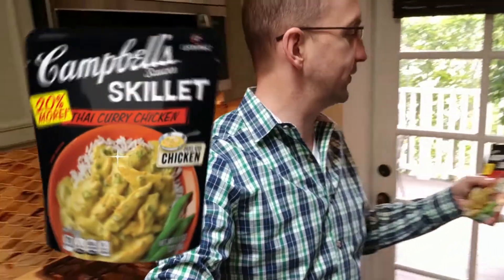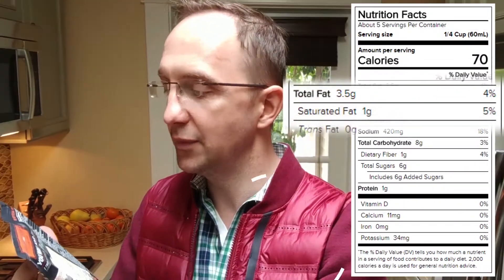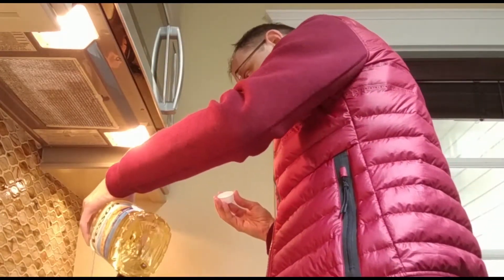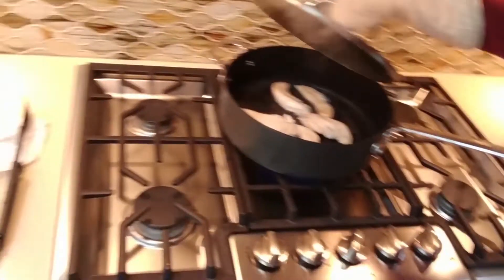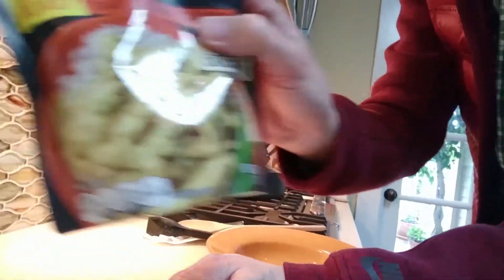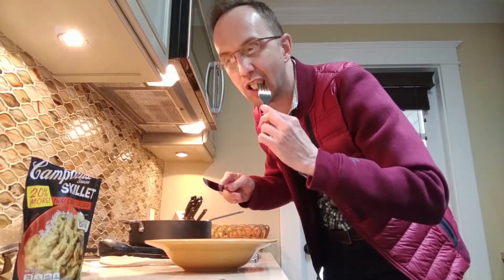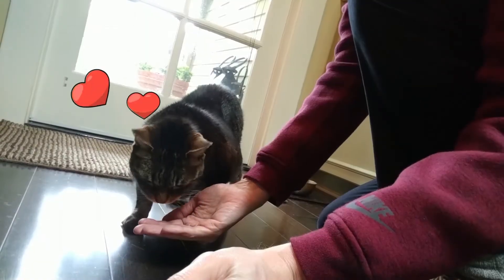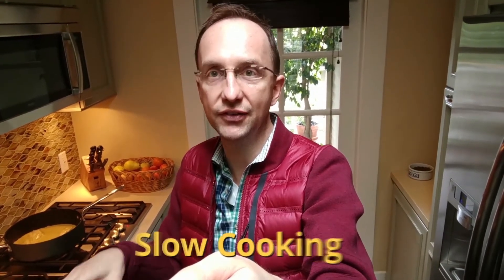Getting Saucy w/ Campbells Skillet Thai Curry Chicken (+ Cats Love It!) | Meal Review - Ep. 11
Never used a skillet before! So much stirring! Cat's love chix tho.

Campbells Skillet Sauce - Thai Curry Chicken

Frozen Or Boxed Meals With The Magic Cabinet
Take a journey with Michael "Your Fast Food Foodie" of either frozen foods or prepared boxed foods.

Every episode is another food adventure! We never know what The Magic Cabinet has to offer!

Fun with Food. Claim It. Stick Your Finger In It.

CREDITS:
Filmed using: Google Pixel phone (googlepixel)
Sound Effects (attribution): SoundBible; iMovie

Extras:
- Cat Culinary Challenge with Zoe and Kato the food taste-test cats (Find out which cat likes it).
- Box Wrestling with...a box.
- Heat or Don't Eat rating system (very scientific).

.and special thanks to YOU ALL for watching.

P.S. Contact Frozen or Boxed if you have a specific questions or food requests for The Magic Cabinet.